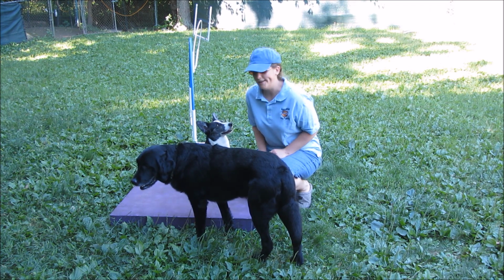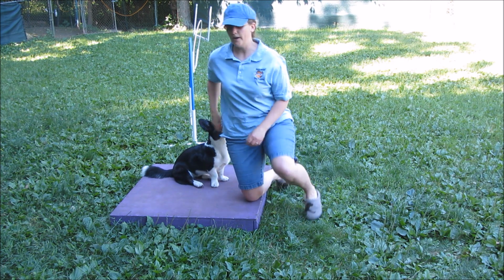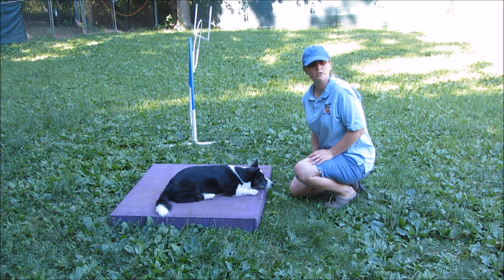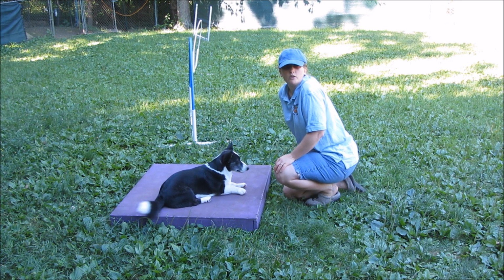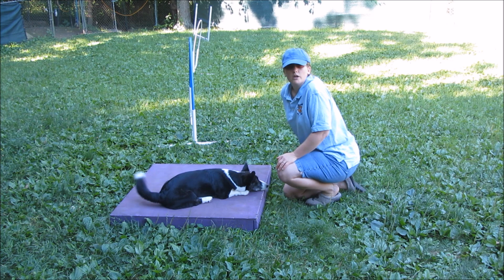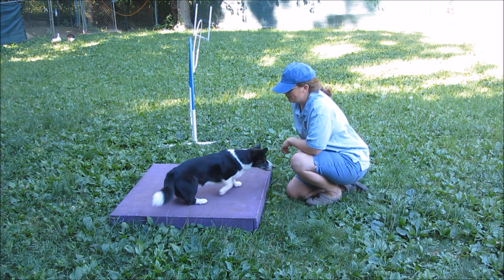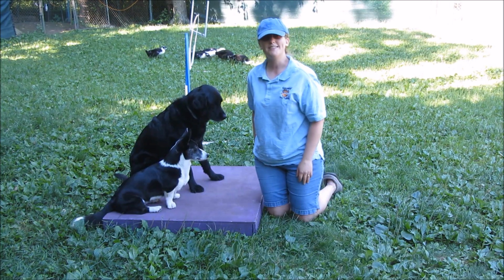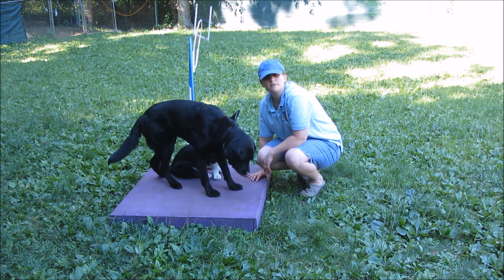Training Tip: Teaching Your Dog Different Ways to Lie Down